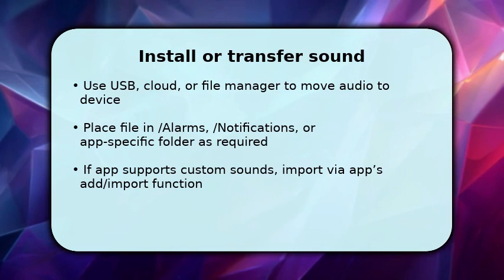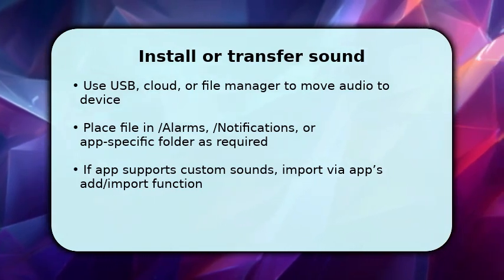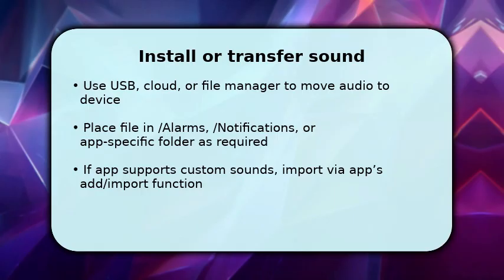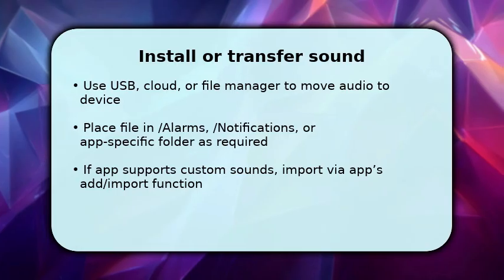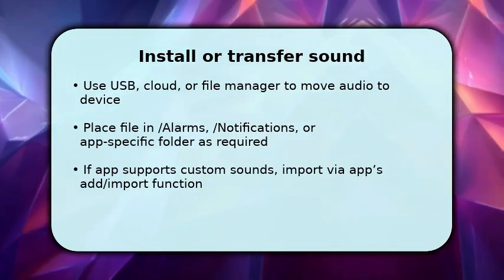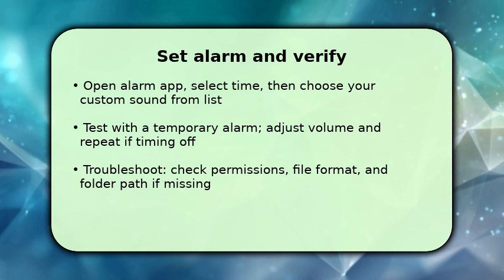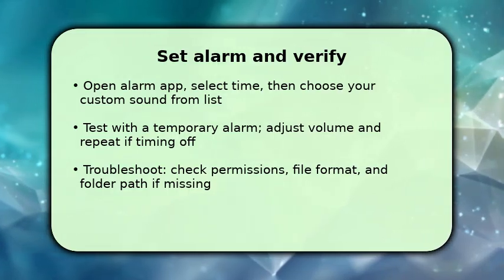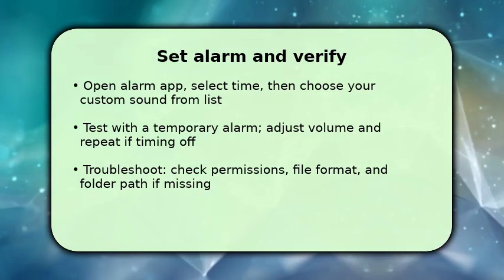How to Put Sound on Alarm (full Guide)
Discover the step-by-step process of setting sound alerts on your alarm with our comprehensive guide. Learn how to customize audio cues for a more effective wakeup routine, ensuring you start each day right.